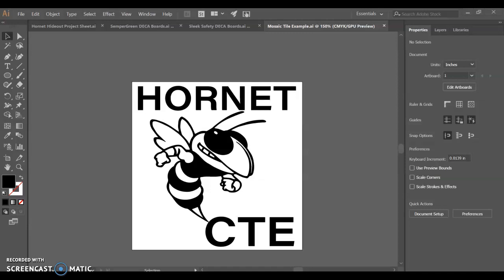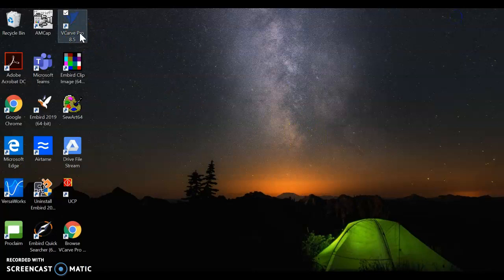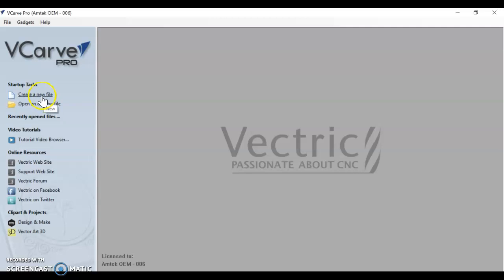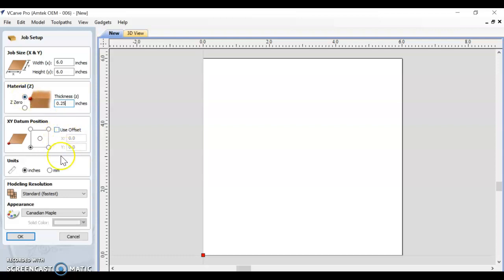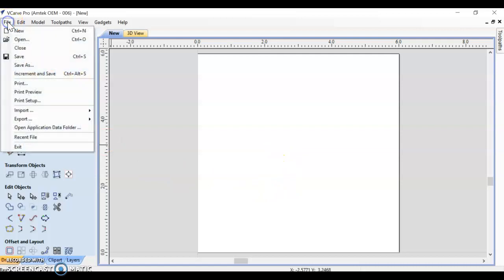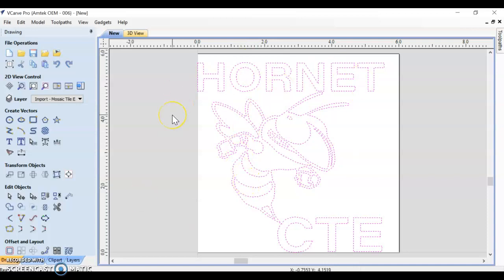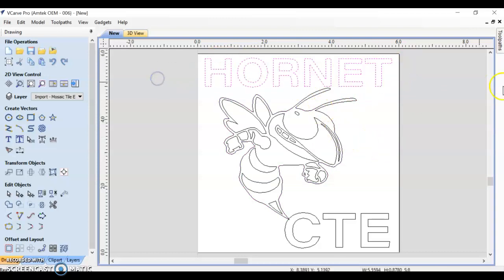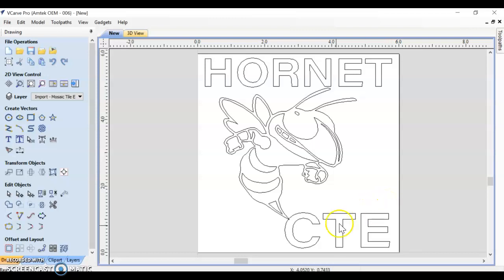V-Carve: Create File, Import Vectors